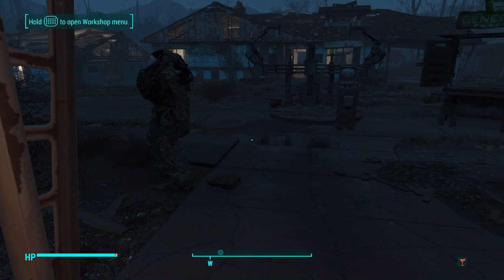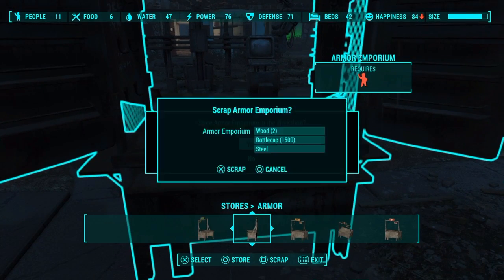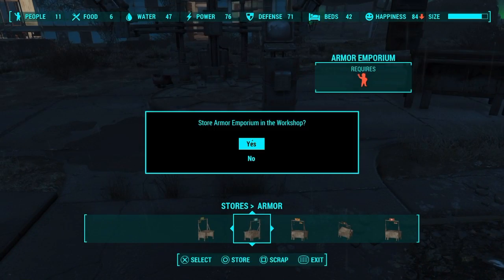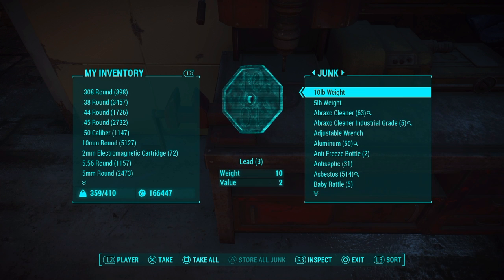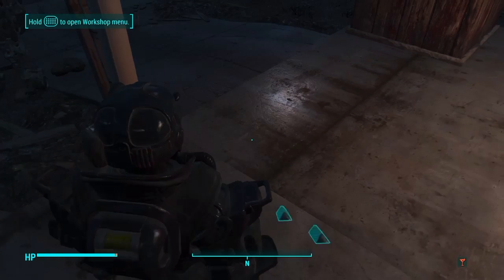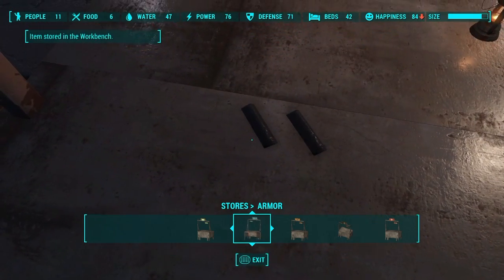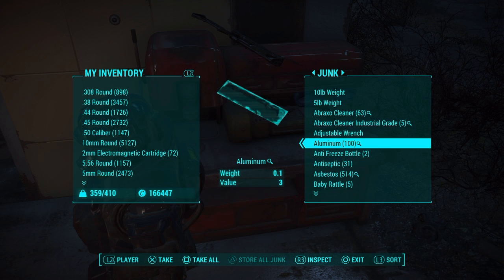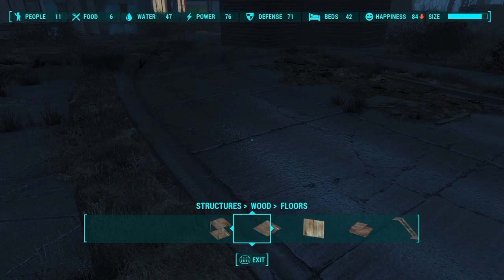Fallout 4 1.08+ GLITCHES STILL WORKING (CAPS GLITCH, XP GLITCH, DUPLICATION GLITCH)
FUCK Bethesda